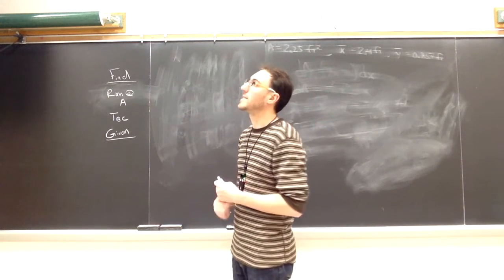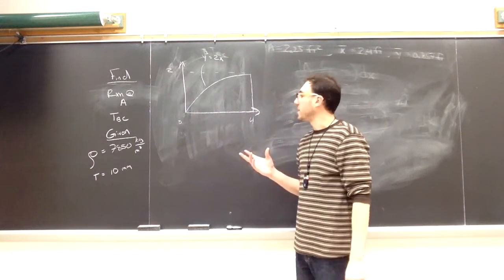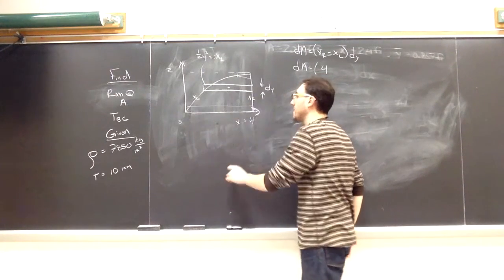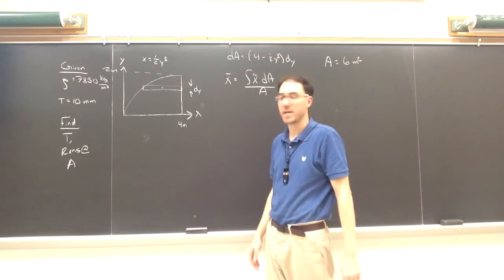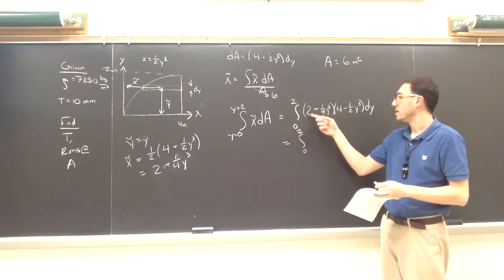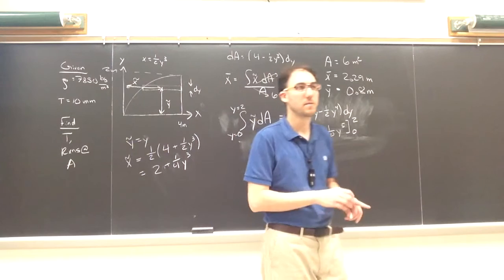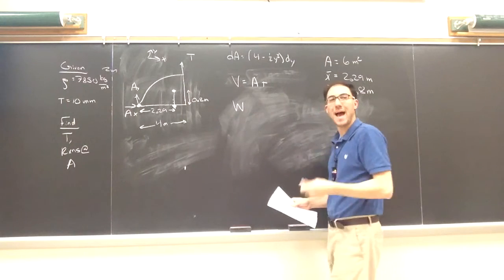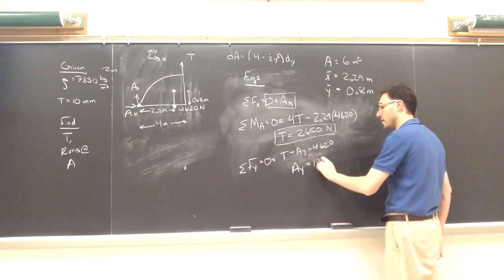EMCH 211 09 C H12e 9.18 2D Equilibrium with Unknown CoM Location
Hibbeler 12e 9.18: 2D Equilibrium with Unknown CoM Location